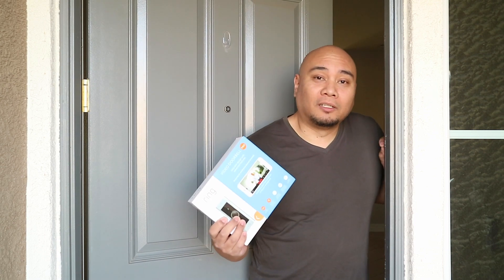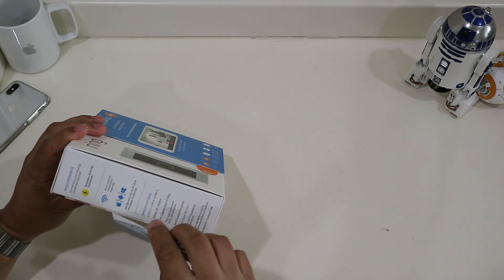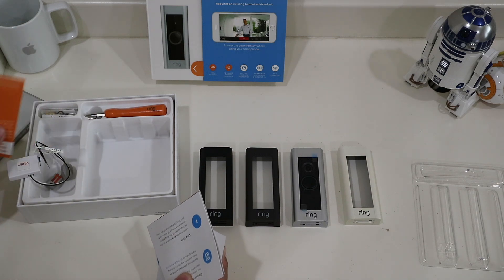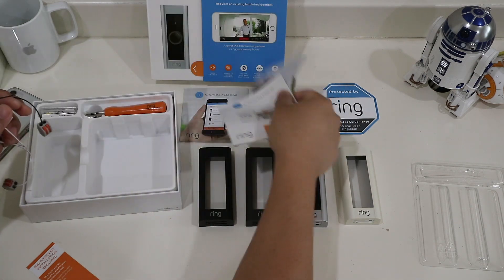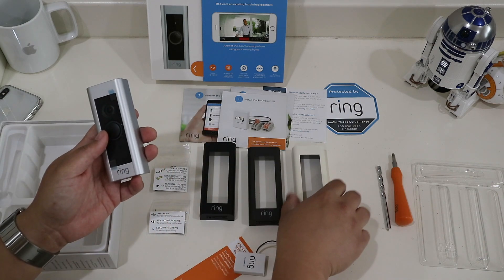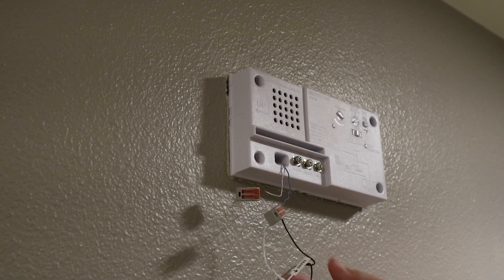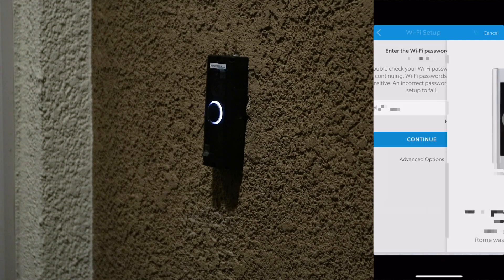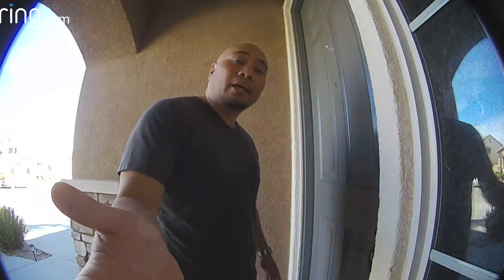Ring Video Doorbell Pro - Where's HomeKit?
Picked up this Ring Video Doorbell Pro about a year ago and just now decided to install it. Why did it take me a year? HomeKit, or lack thereof, compatibility. Well, there is still no HomeKit BUT, Ring has to release compatibility this year…Right?

We’ll unbox, install and test this Ring Video Doorbell Pro. Is it worth it without HomeKit?

Both the Ring Pro and Floodlight were identified by Ring as getting HomeKit support. Will it happen before the end of this year? Will it happen at all?

Ring Video Doorbell Pro

Ring Floodlight